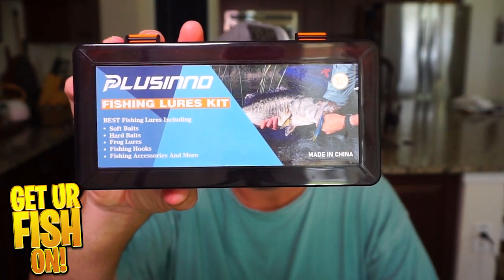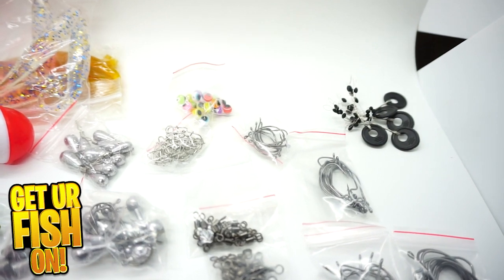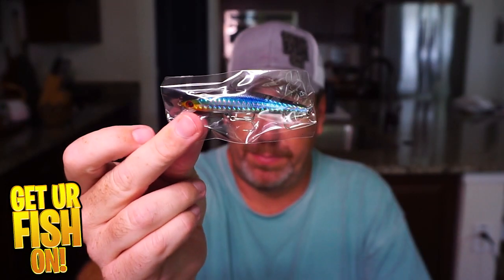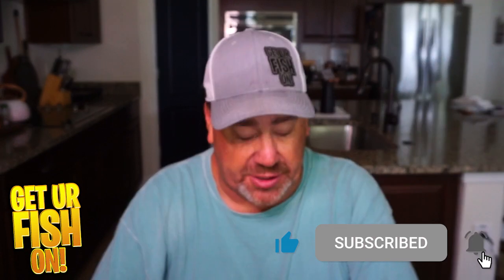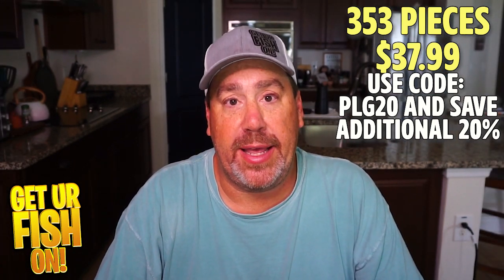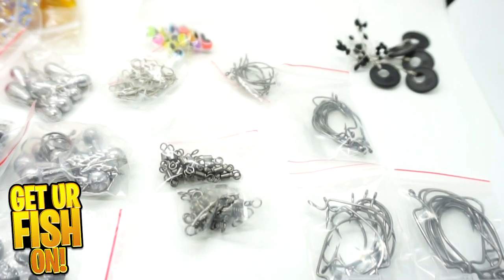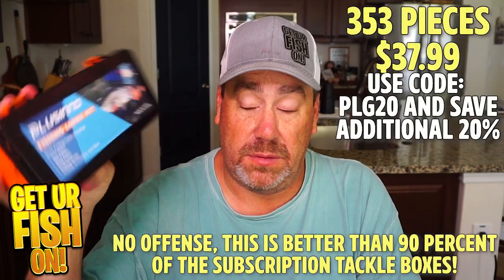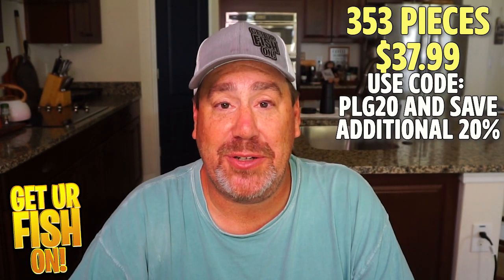Best Starter Bass Fishing Kit? Better Than A Subscription Tackle Box?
Is the Plusinno Fishing Kit the best bass fishing starter kit for young and new fishing anglers?  What's inside the Plusinno Fishing Tackle Kit.  This kit offers anglers 353 pieces of fishing tackle, baits, lures, weights, hooks and more for under $40 bucks.  Is it better than a subscription bass fishing tackle box? YES!!!  Why? The Plusinno Fishing Kit offers new beginner anglers the opportunity to get a bunch of quality tackle for an extremely low price.

Save 20% on this fishing tackle kit from Plusinno at: PLUSINNO 353 pcs Fishing Lures Tackle Box